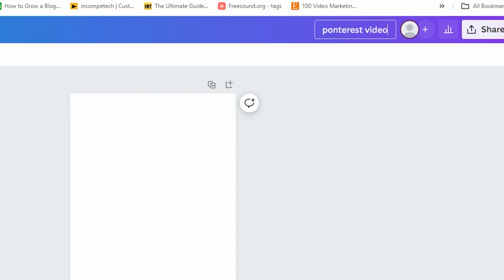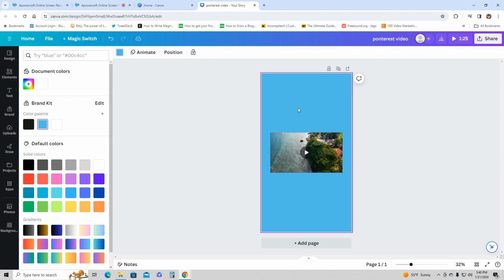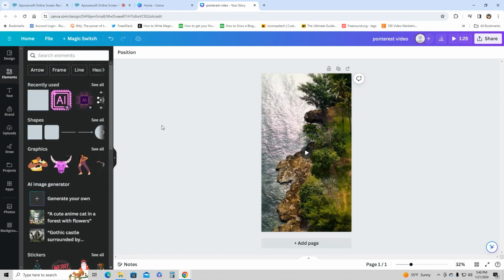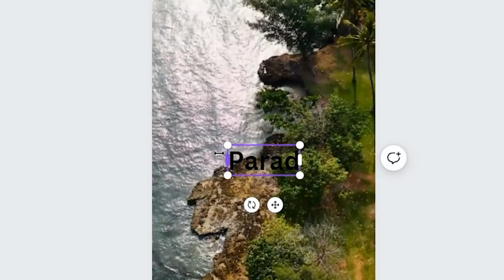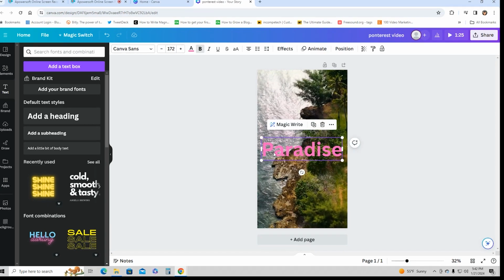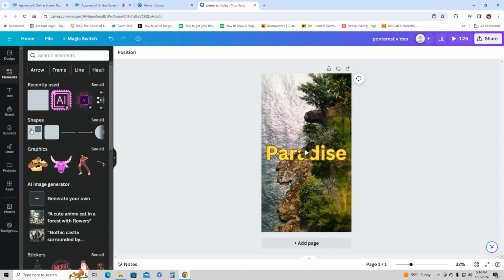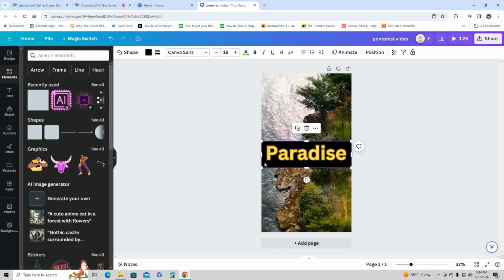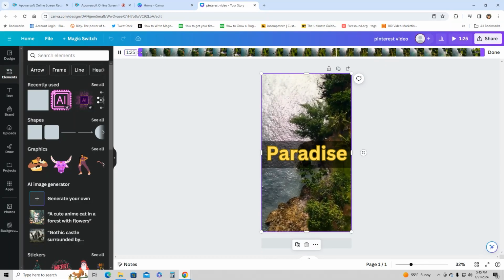Canva Pinterest Video Tutorial - Make your Personal Brand Stand Out!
Learn How to make video pins for Pinterest on Canva. Super easy! Super Fun!

Get 200 video ideas, Free 50 Canva YouTube Templas and a Free course of video production on

The equipment I use on amazon. I may get commisions for purchases made.

Canon R10

GM Photo Studio Light Light Kit